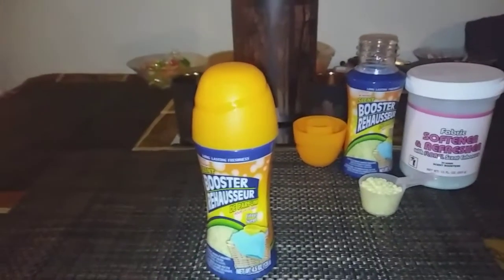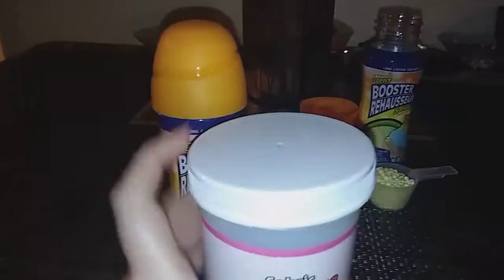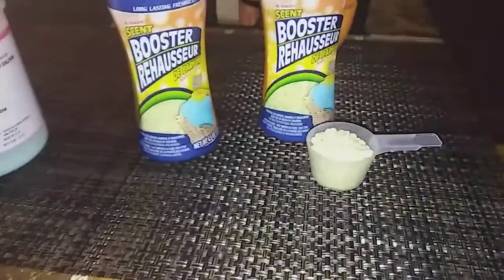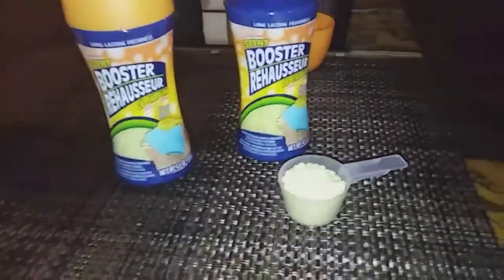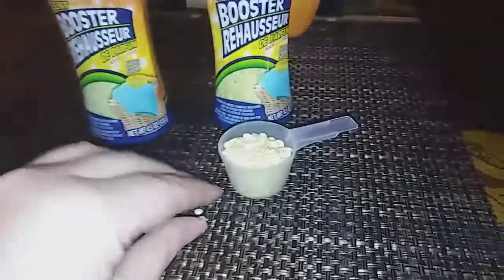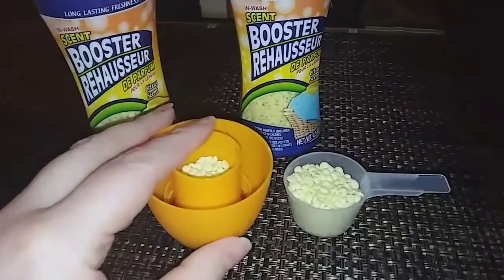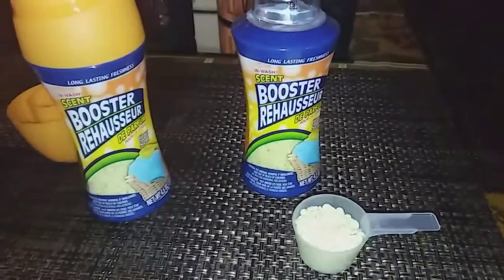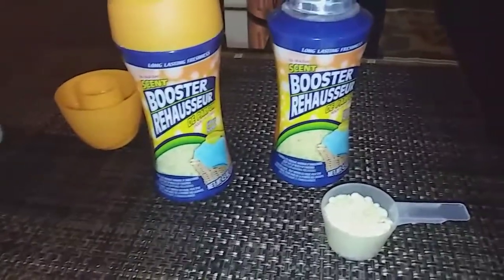Scent boosters from Dollar tree review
Here is my review on the scent booster from dollar tree. I say buy them they smell great and last as long as the name brand.